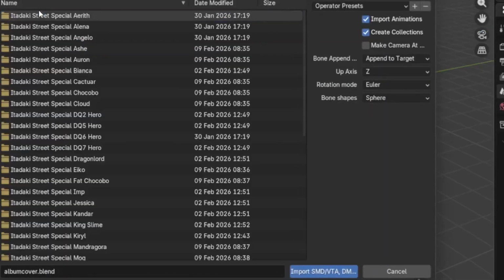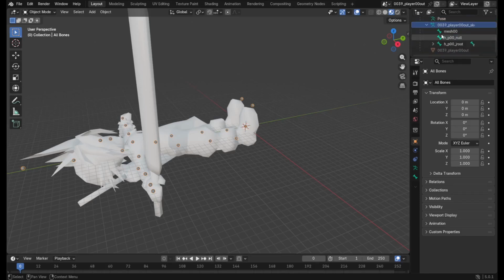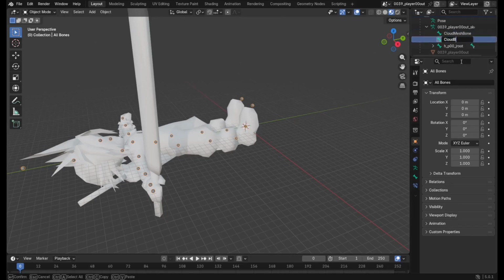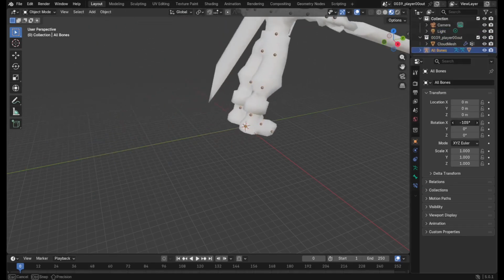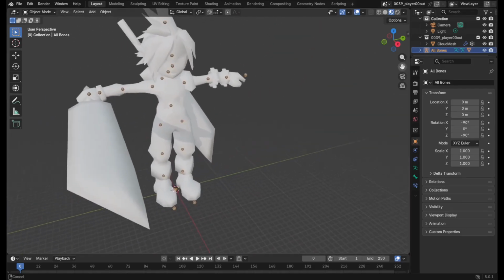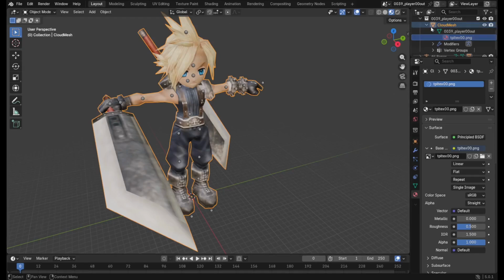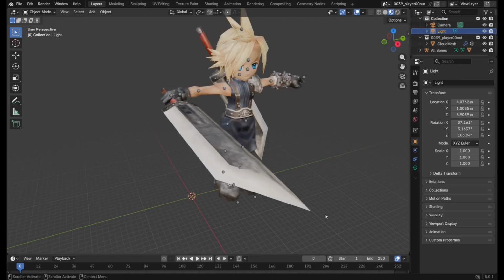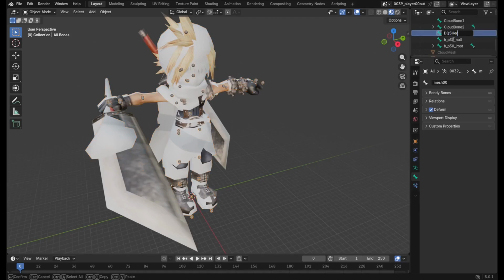An Attempt to Create an Album Cover with 3D Models in Blender, Part 1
Program: Blender 5.0.1

Models:
Models provided by Dazz at The Models Resource